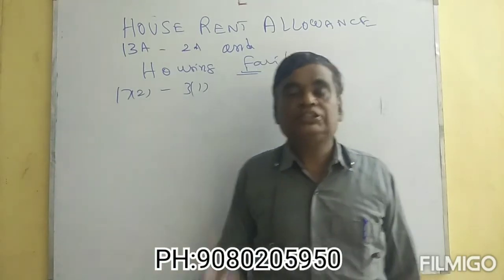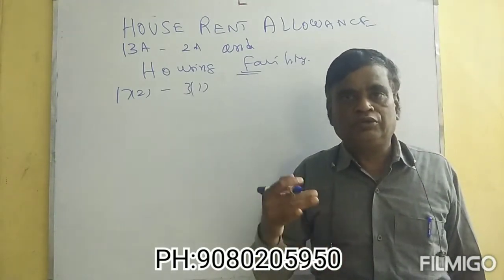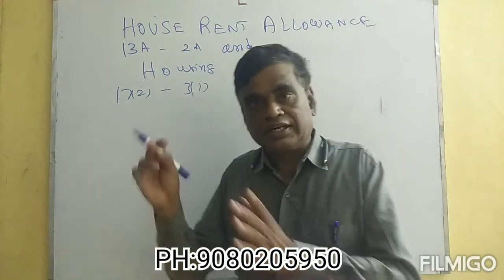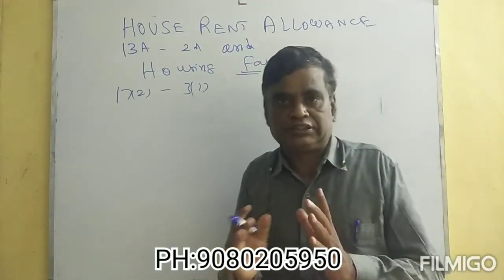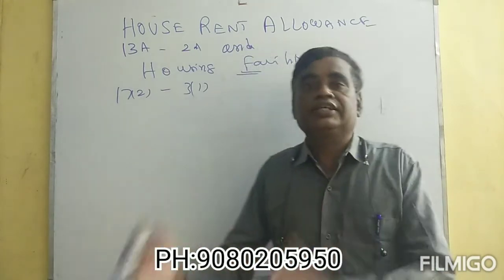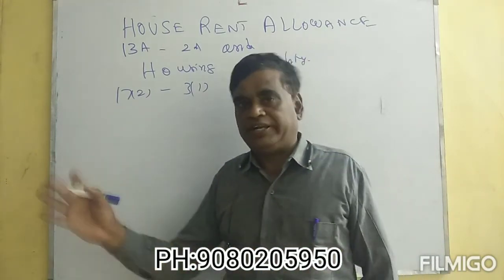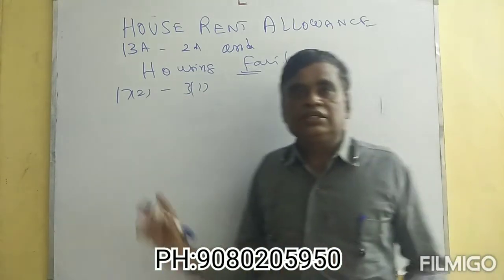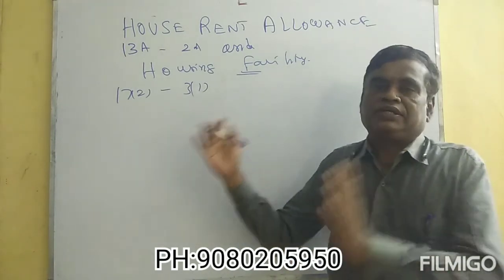HOUSE RENT ALLOWANCE & HOUSE FACILITY | By Dr.K.RAJAVELU.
we are more interested to update your knowledge by creating these Video Lectures for the students of B.com, M.com, CA, CMA.

BY
Dr.K.RAJAVELU
FOUNDER & PRINCIPAL OF
SVP AUDITOR COACHING COLLEGE
AUTHOR & PUBLISHER OF
SRI VENKATESWARA PADMAWADHI
PUBLICATION.